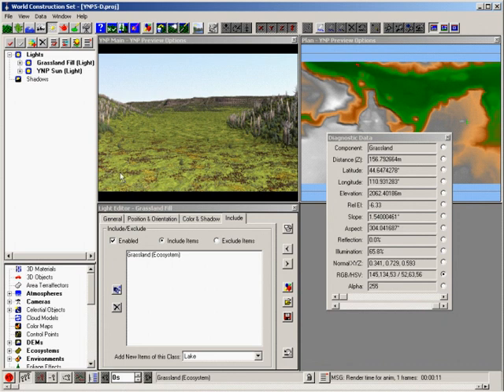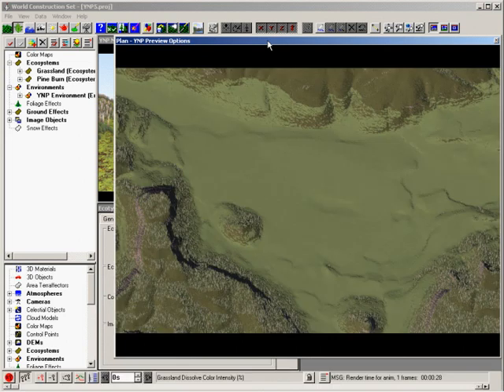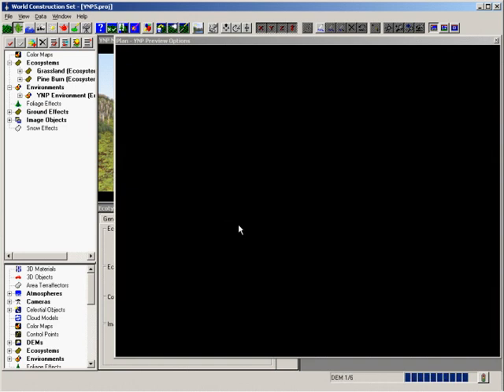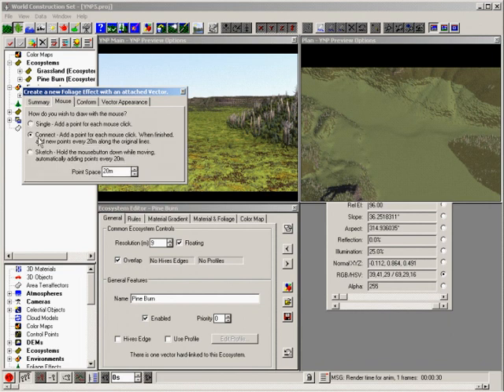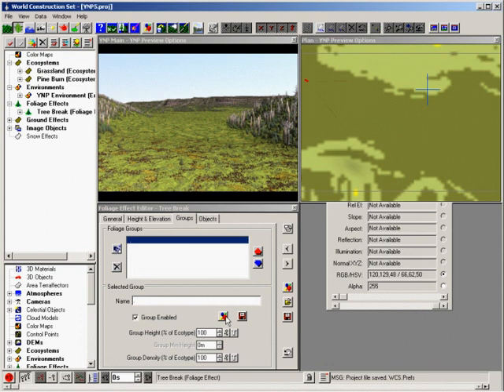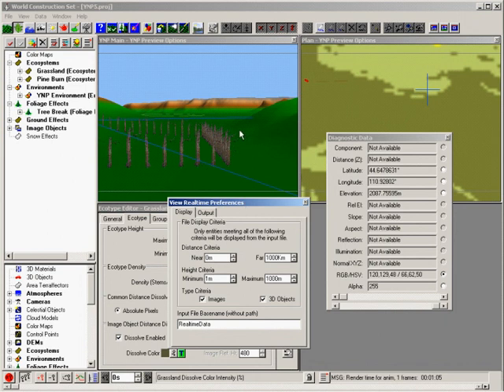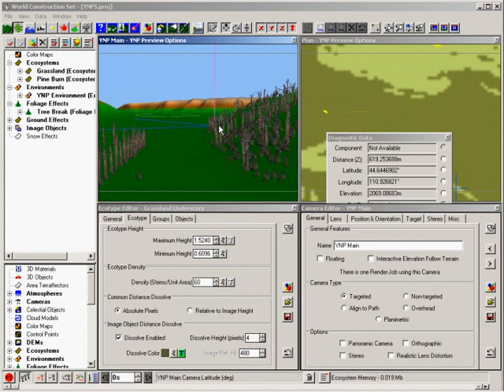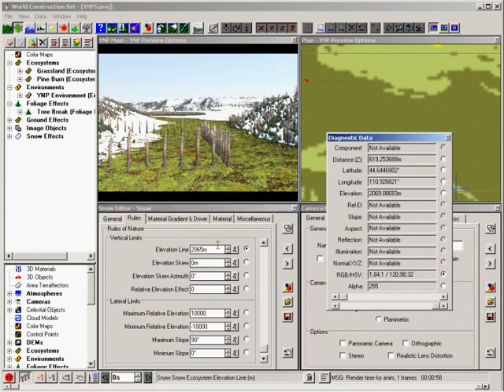World Construction Set 6 Tutorial 05 E (Fields and Forest: Windbreak and Snow)